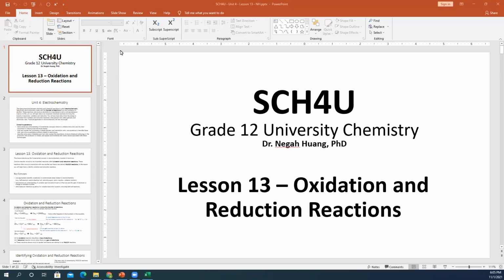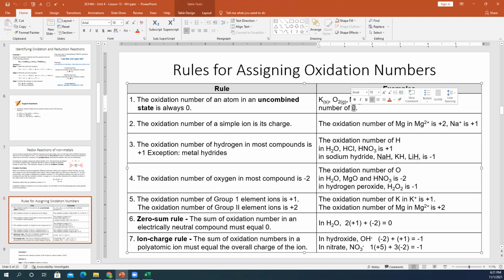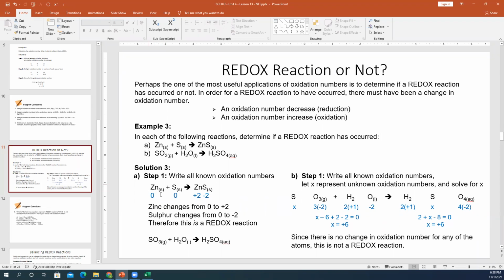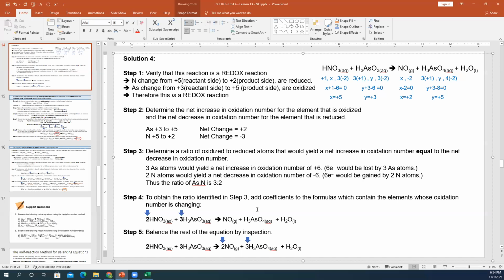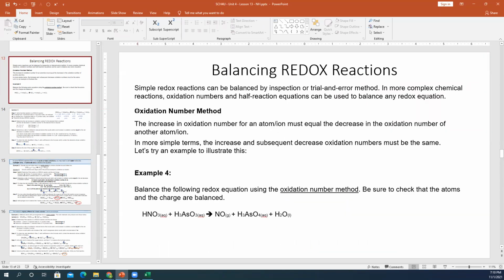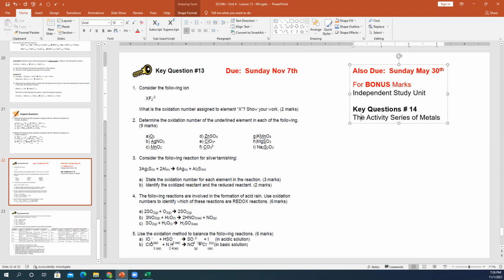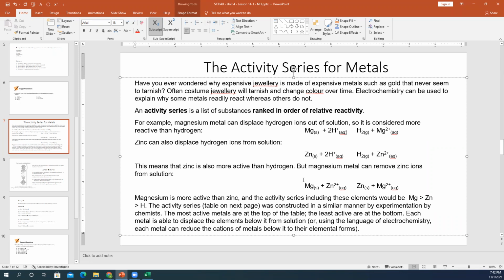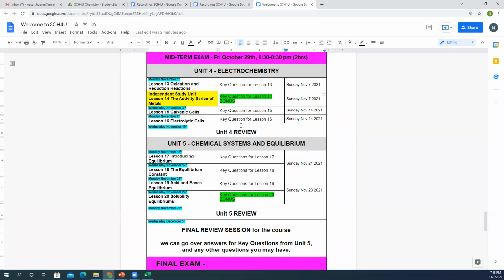SCH4U Lesson 13 Video